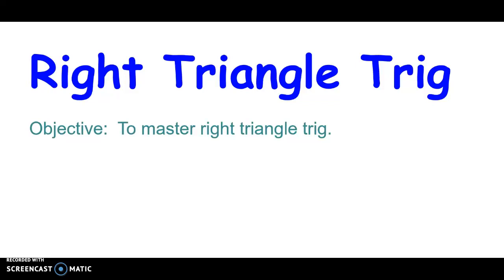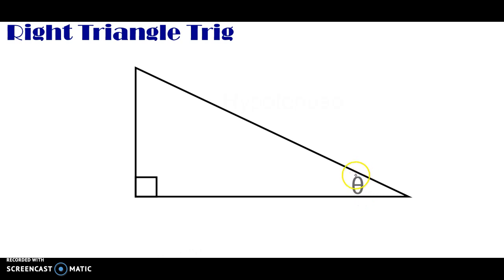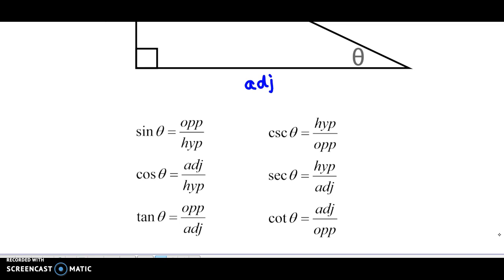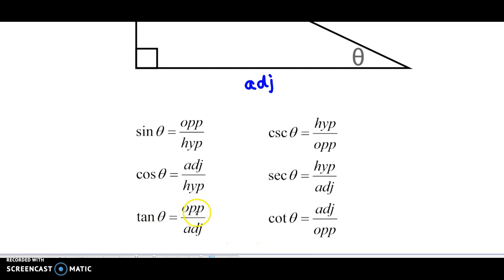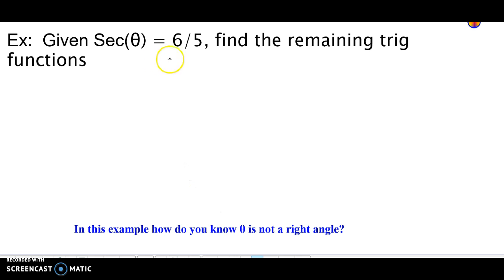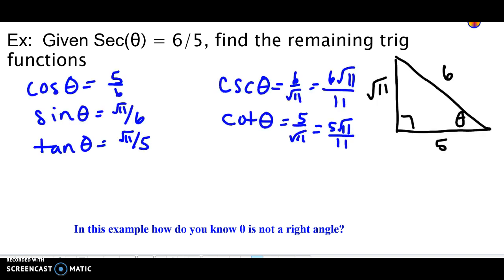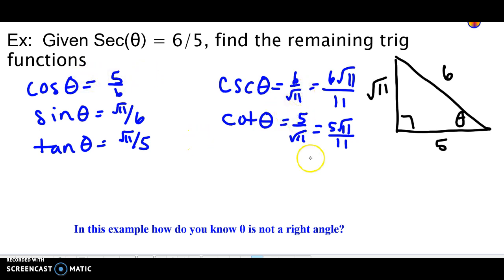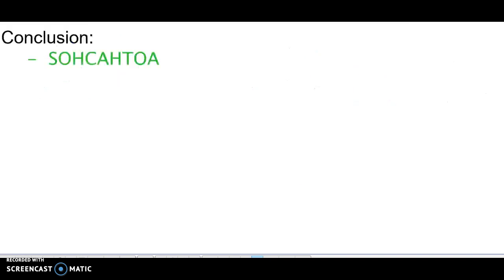Right Triangle Trig